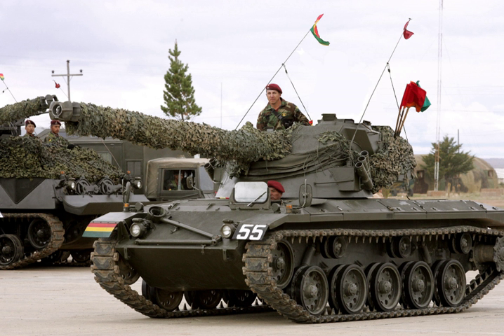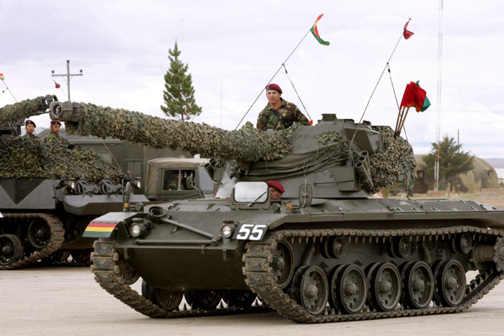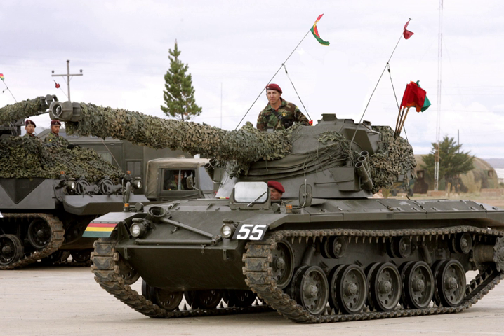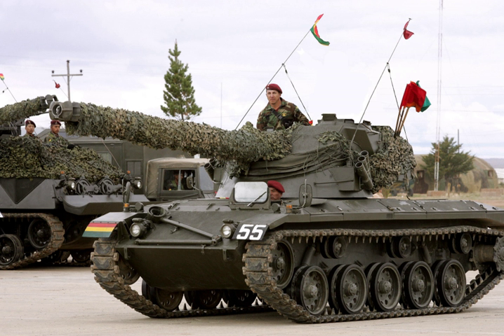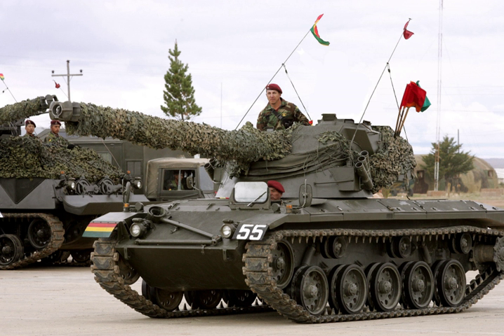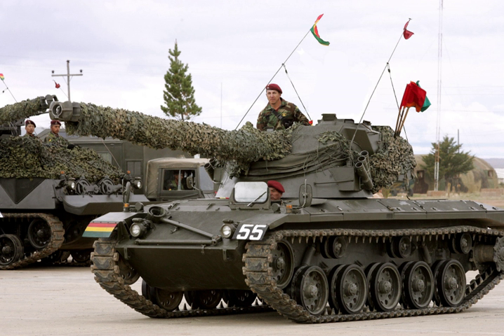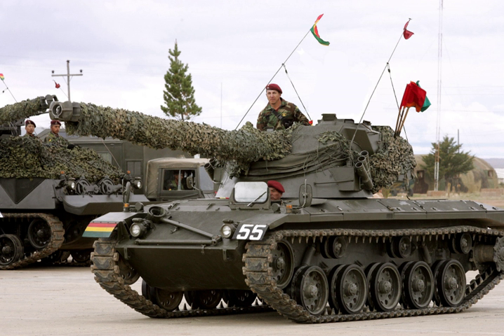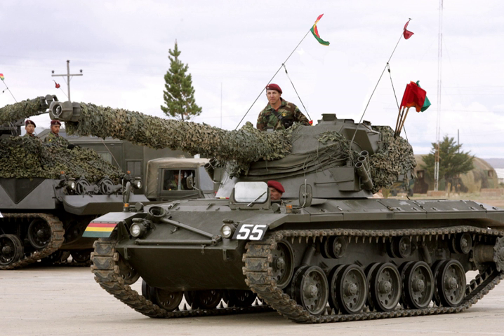Light tanks | Wikipedia audio article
00:01:13 1 History
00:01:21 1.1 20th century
00:01:30 1.1.1 World War I
00:02:41 1.1.2 Interwar
00:05:12 1.1.3 World War II
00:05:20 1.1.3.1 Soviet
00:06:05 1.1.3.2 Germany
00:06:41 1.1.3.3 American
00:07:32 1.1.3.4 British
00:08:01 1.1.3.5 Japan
00:08:19 1.1.4 Cold War
00:09:51 1.1.5 Post–Cold War
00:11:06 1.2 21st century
00:11:17 2 Modern light tank design
00:11:26 2.1 Countermeasures
00:11:58 2.2 Weapons
00:12:32 2.3 Mobility
00:12:40 2.3.1 Tactical mobility
00:13:21 2.3.2 Strategic mobility
00:13:55 3 Role
00:14:22 4 See also

- Socrates

SUMMARY
A light tank is a tank variant initially designed for rapid movement to quickly move in and out of combat, outmaneuver heavy main battle tanks. They are primarily employed in the screening and reconnaissance role or in a fire support role of expeditionary forces where big main battle tanks cannot be made available or can't operate safely. Early light tanks were generally better armed and armored than armored car, but used tracks in order to provide better cross-country mobility.
The fast light tank was a major feature of the pre-World War II buildup, where it was expected they would be used to exploit breakthroughs in enemy lines created by slower, heavier tanks. Numerous small tank designs and "tankettes" were developed during this period and known under a variety of names, including the "combat car".
The light tank has been one of the few tank variants to survive the development of the main battle tank, and has seen use in a variety of roles including the support of light airborne or amphibious forces and reconnaissance. Modified IFVs are assuming these roles in many militaries due to their immediate availability, and as a cheaper alternative to developing and fielding a pure light tank.